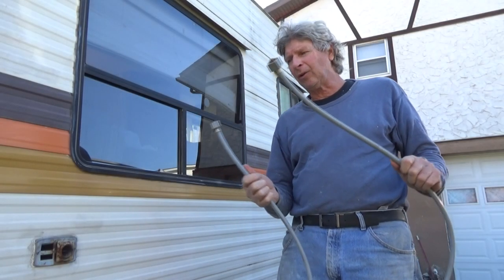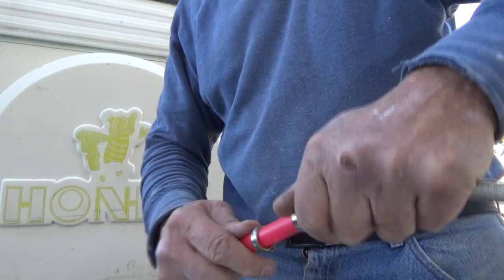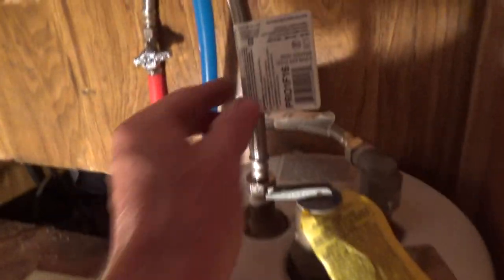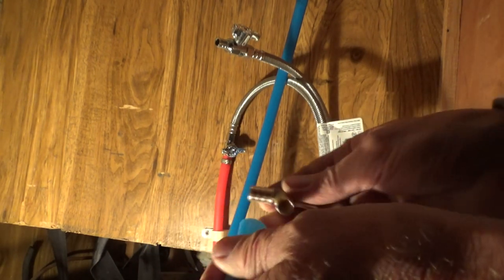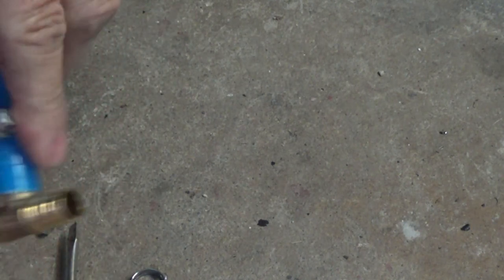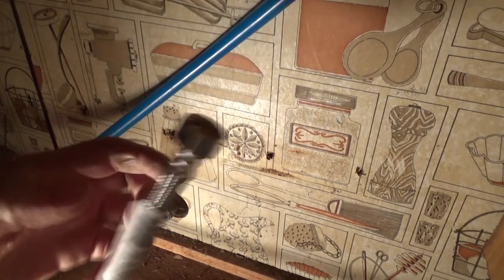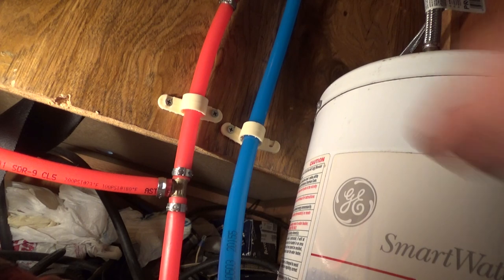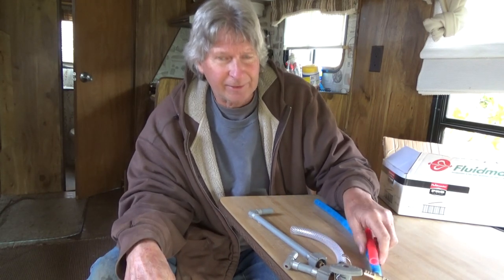CHANGING MOTOR HOME/RV WATER LINES TO PEX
This video I change all my old rv - motorhome water lines to Pex